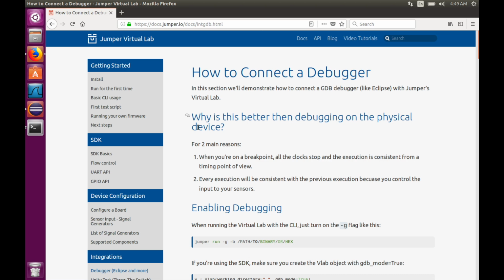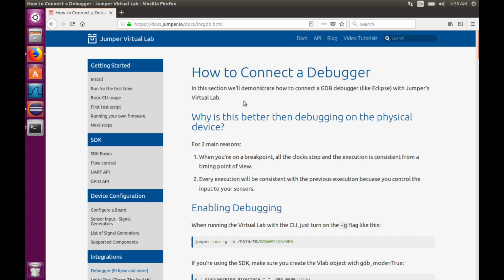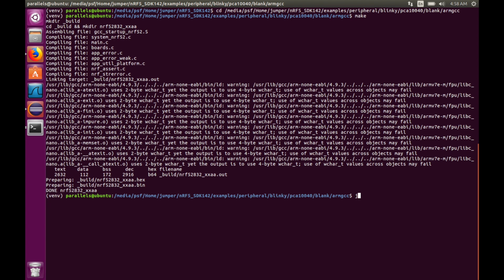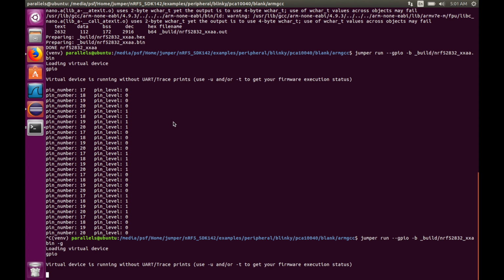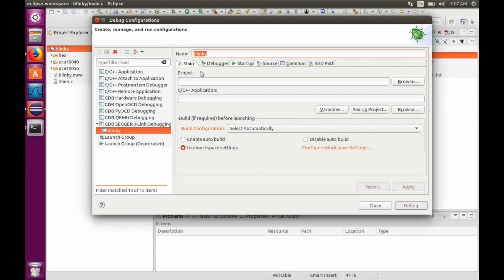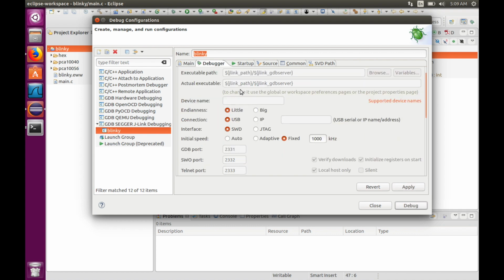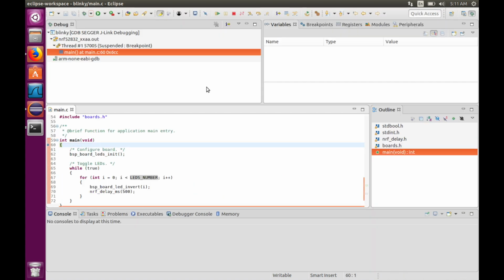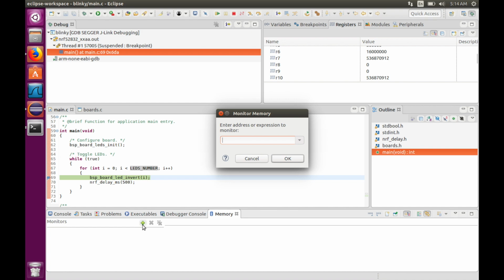Jumper Command Line Tools Tutorial Part 2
This is part 2 of the Jumper Virtual Lab video tutorial.

In this episode we'll detail how to connect a GDB debugger to the firmware running on the Virtual Lab. We're using sample firmware binaries for the nRF52 DK board.

The full details on how to use a debugger are available